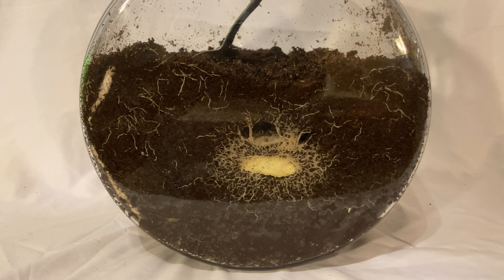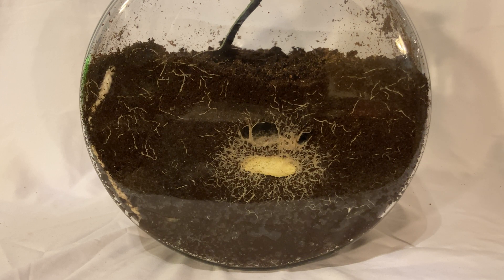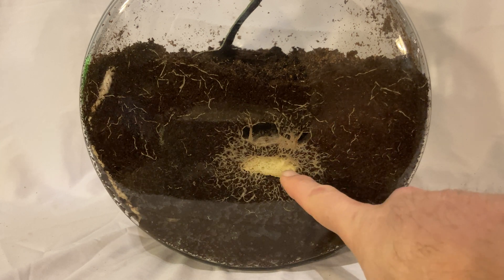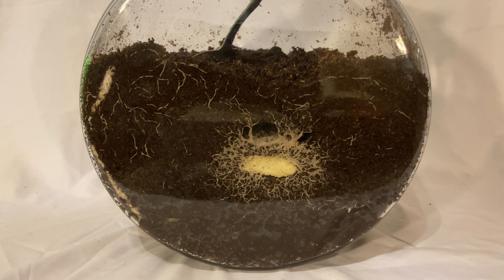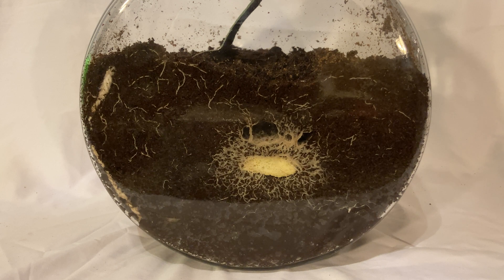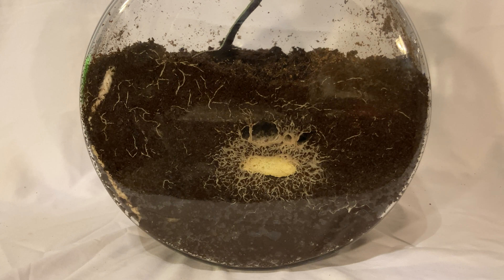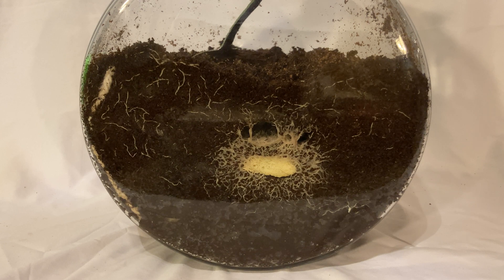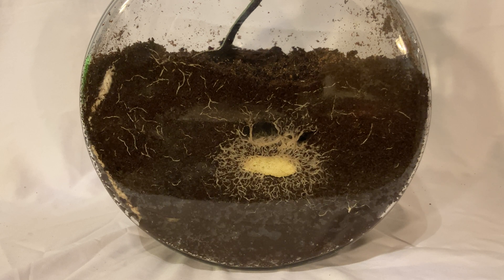White Worms: Intro of our demonstration culture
A white worm culture in a goldfish bowl.  This is the introduction of the culture I created for this series.  Other videos cover specific topics such as medium, mites, temperature, etc.  I have cultured white worms for decades and these videos contain the knowledge I have accumulated over the years.  Check in 'Playlists' for this & several other culturing series.